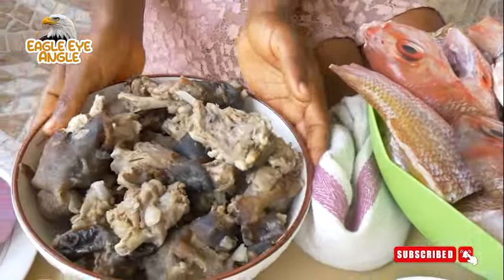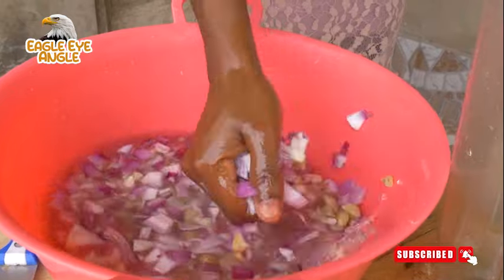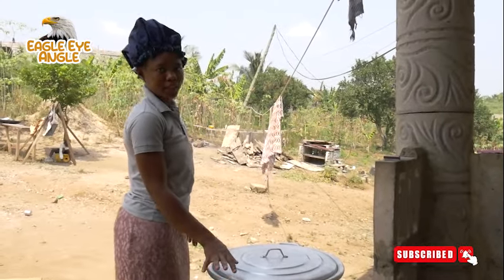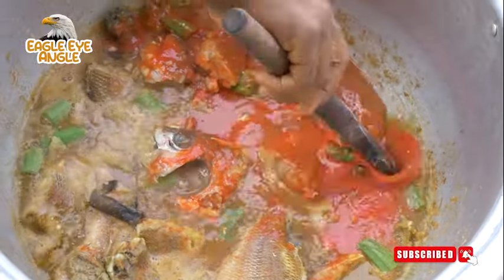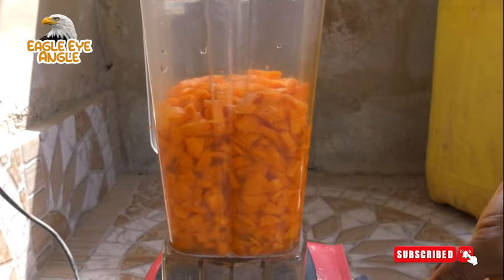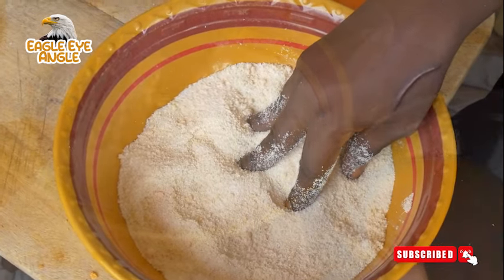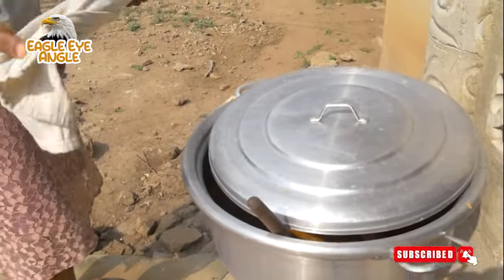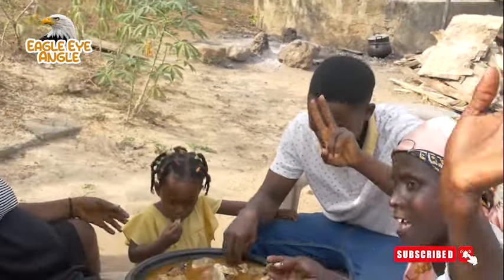HOW TO PREPARE CARROT FUFU & FISH SOUP. VILLAGE LIFESTYLE COOKING. village culture crazy food.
ILLUSTRATION ON HOW TO FIX CARROT FUFU & SOUP. food cute crazy culture village wilderness ghana food.